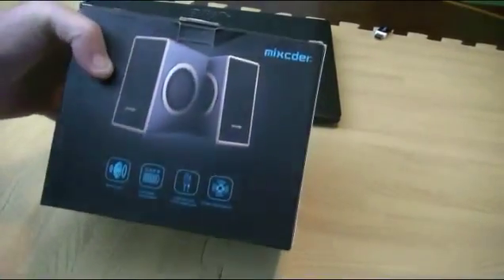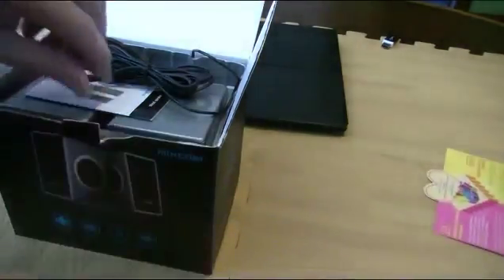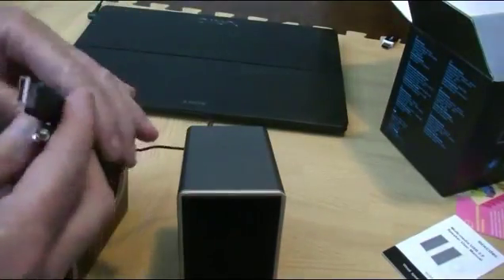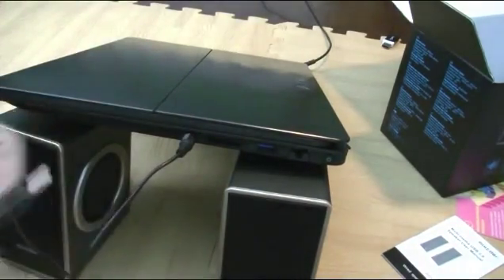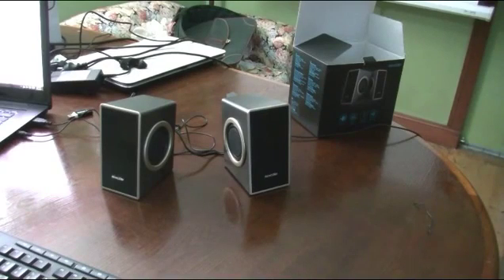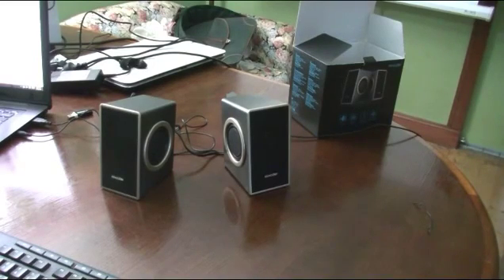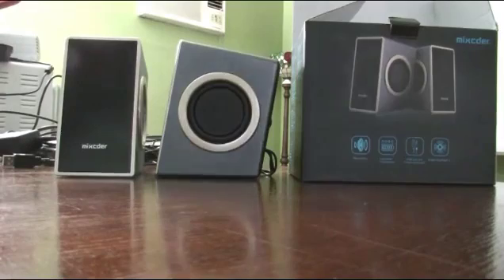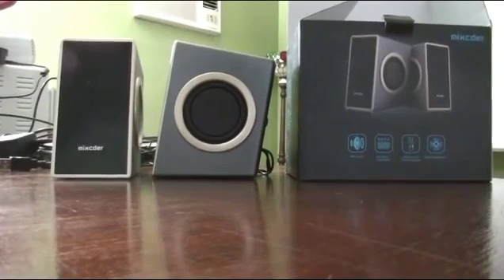Mixcder MSH169 speaker Review